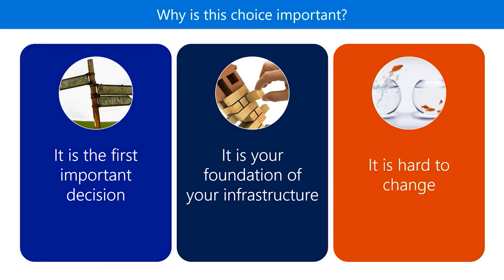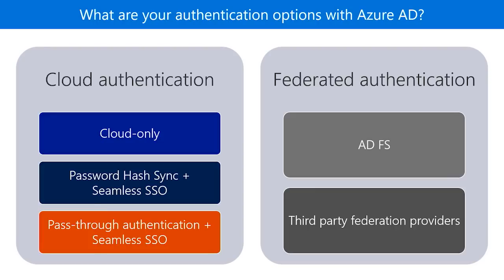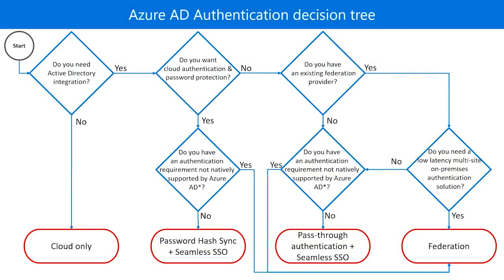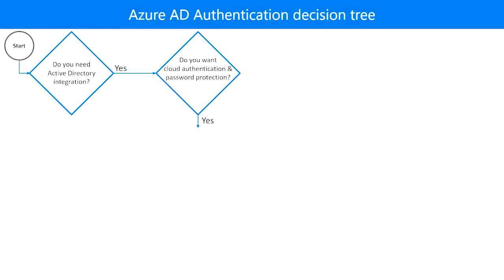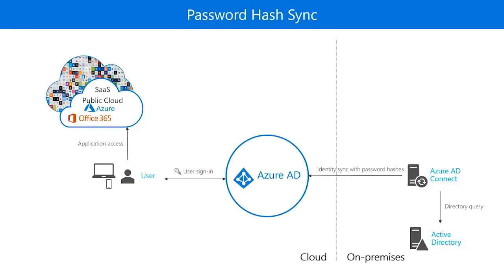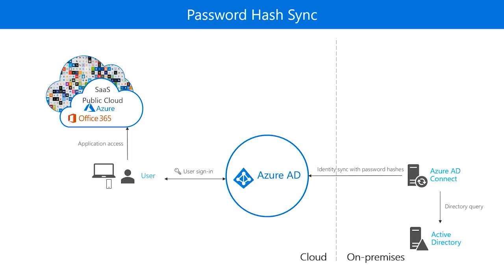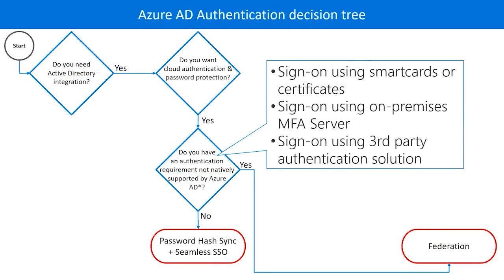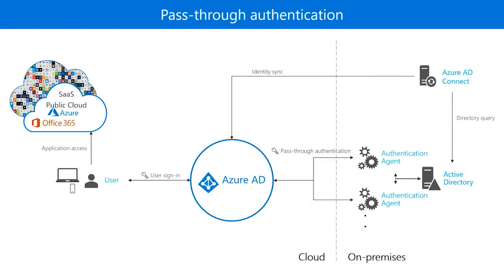How to choose the right authentication option in Microsoft Entra ID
This video will help customers choose the right authentication option when setting up their identity in Microsoft Entra ID, based on the needs of their organization.